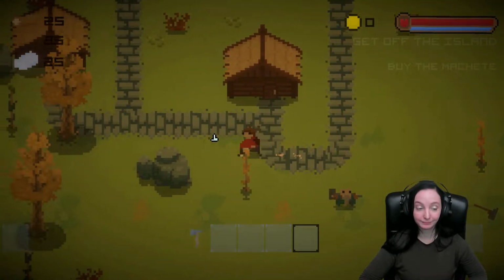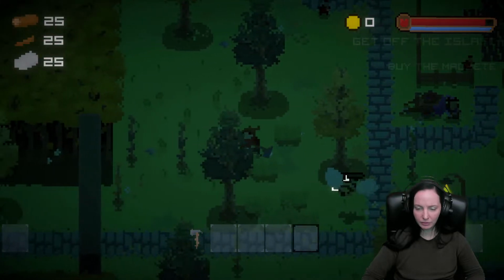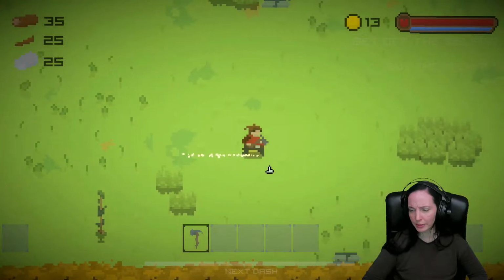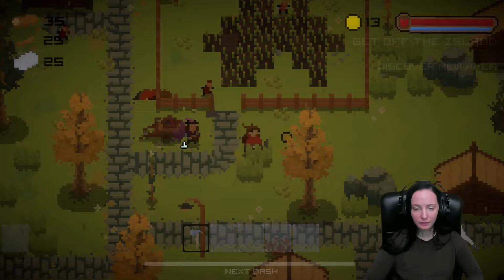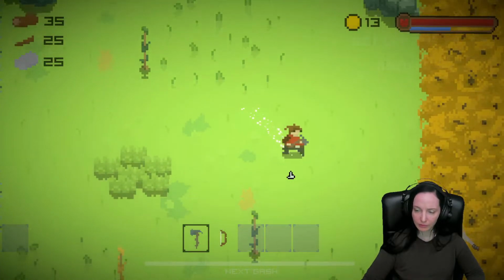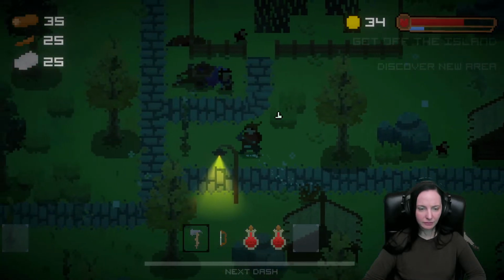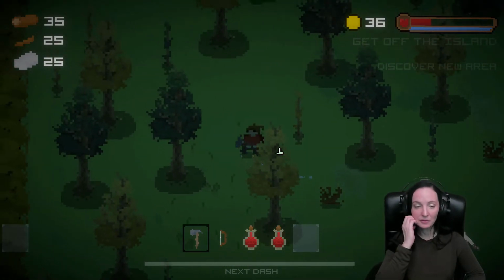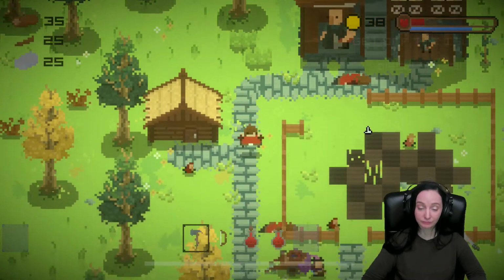Last Hope | Survival Of The Fittest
Last Hope is a combat-focused survival game where you will unlock new areas and weapons throughout your playtime to better equip you for fighting the increasingly harder nightly waves of enemies.

GamerQuest showcases a variety of video games on PC, Consoles and VR. The content played is a mix of early access titles to fully released games. Many games played are either sponsored or received in return for press coverage. This in no way guides any opinions on any games played. If you like the game, please support the developer. :)

Looking to help out the channel?
Our Wishlist